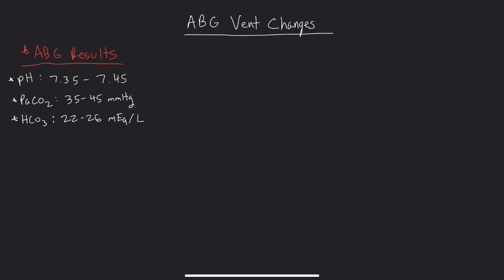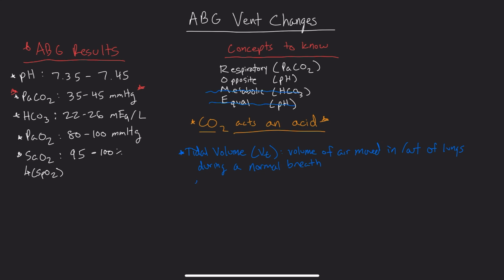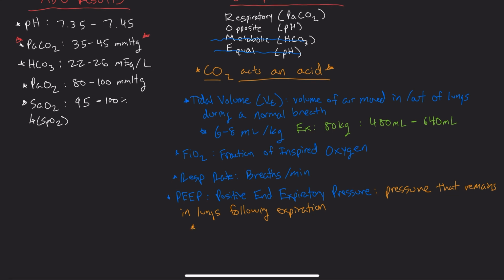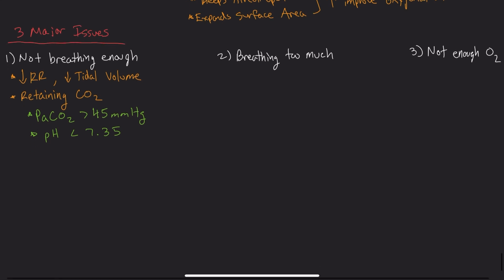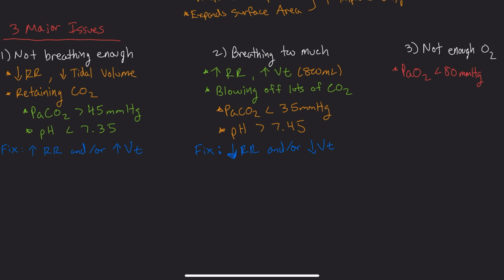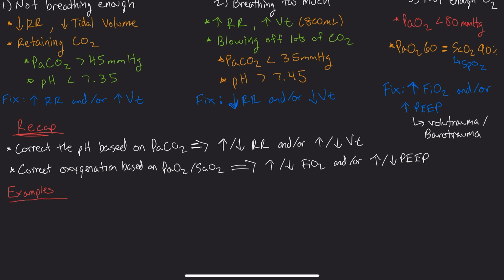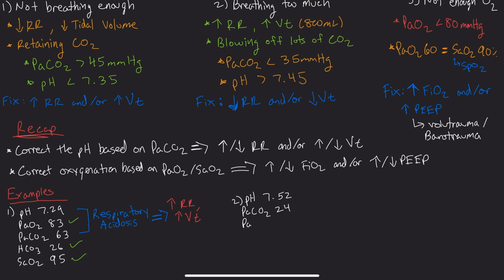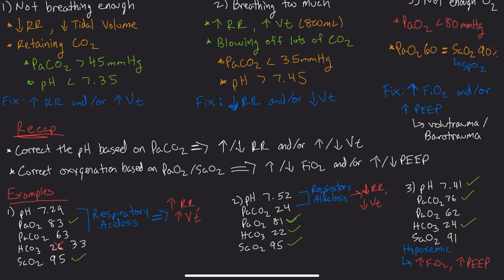How to Adjust Vent Settings Based on ABG Results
CRNA School Interview Mastery

ICU Foundations - New ICU RN PDF Guide

Are you struggling to figure out how to adjust ventilator settings after getting ABG results? In this video, we break down ABG interpretation for nurses, CRNA students, and respiratory students, showing you exactly how to adjust mechanical ventilation settings based on arterial blood gas values.

Whether you're in ICU nursing, preparing for CRNA school, or looking to level up your critical care knowledge, this video will help you confidently manage ventilator patients. We’ll cover:

✅ How to identify respiratory acidosis vs respiratory alkalosis
✅ When to adjust RR, tidal volume, FiO2, and PEEP
✅ Real-world examples of vent changes after an ABG
✅ Tips for new ICU nurses, SRNAs, and respiratory care students

📘 Ideal For:

Nursing students

New grad ICU nurses

CRNA school applicants

SRNAs and nurse anesthesia students

🧠 Related Topics Covered:

Mechanical ventilation explained

Arterial blood gas interpretation

ABG values for nurses

CRNA school clinical tips

Get ready to feel confident at the bedside and in your interviews.

 Drop your ABG questions or vent scenarios in the comments!